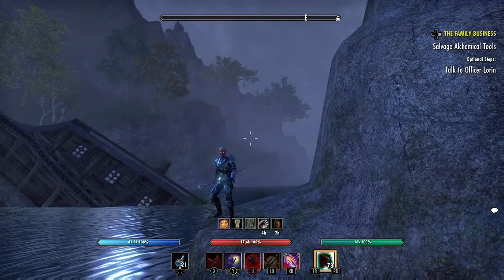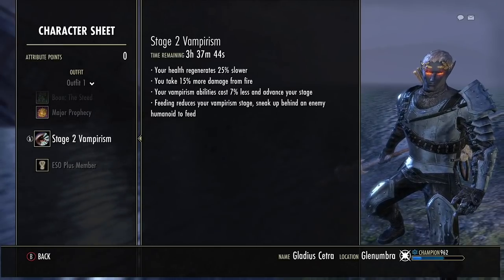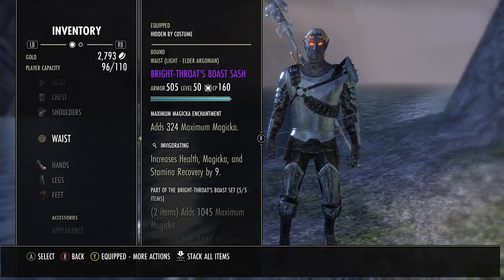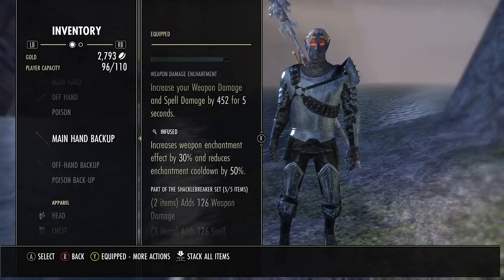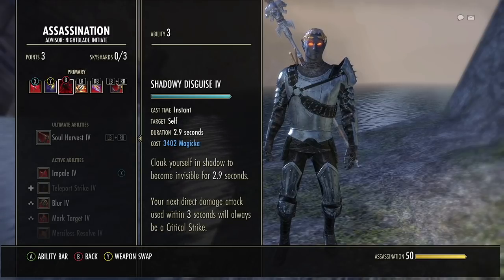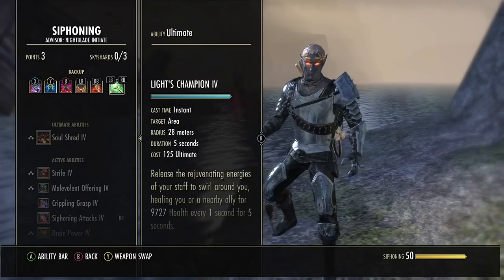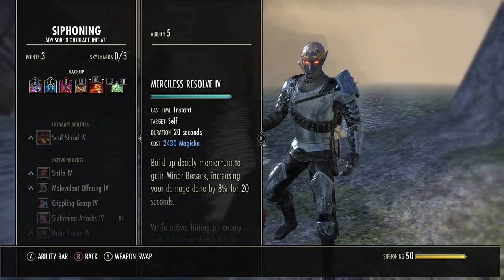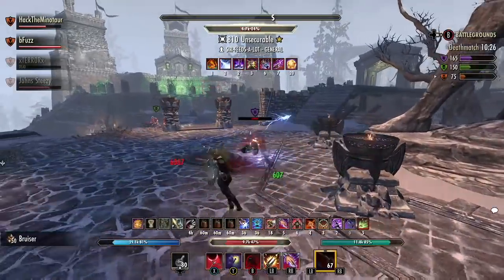Magicka Nightblade PVP Build - HERETIC - ESO Murkmire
A Mag NB build for those who are tired of Nerfs to Funnel.

+Support me in-game on XBOX NA with any donation of gold or crafting materials: @ HackTheMinotaur